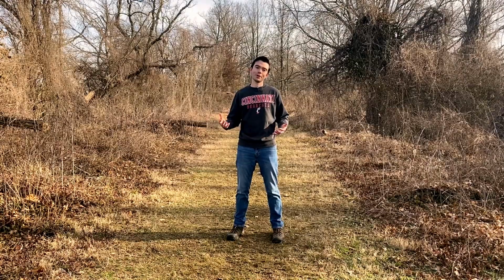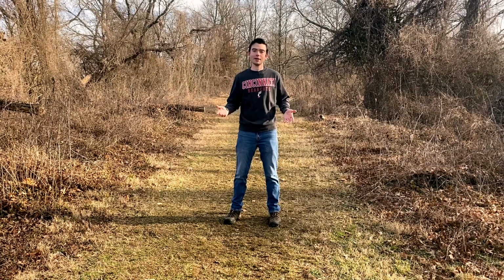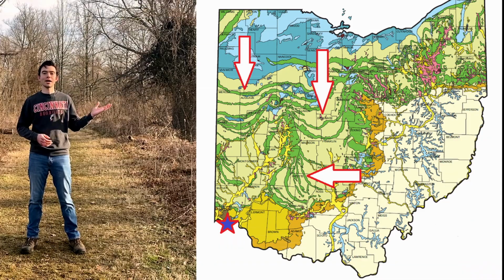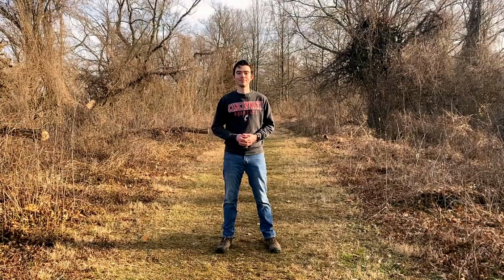PEWS Student Profiles: Cincinnati’s Geological Past | Hans Naake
This video is part of the University of Cincinnati Center for Public Engagement with Science’s Public Engagement with Science seminar, the second course in the Engaging Science Curriculum at University of Cincinnati.

20,000 years ago, a gigantic ice sheet ended just north of where Cincinnati sits today. In this video, Geology graduate student Hans Naake gives a brief introduction to how we know. Learn how we study past climates using unique types of information, the clues left behind by the ice sheet that tells us it was there, and why studying the climate of days long past is important.